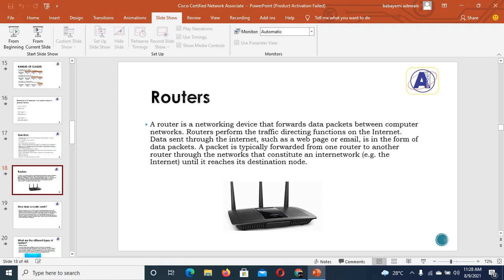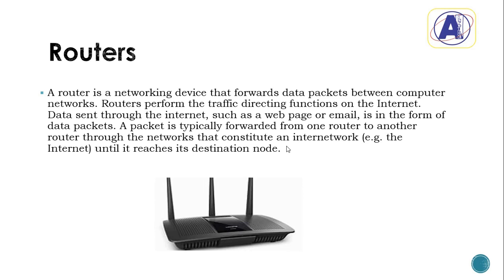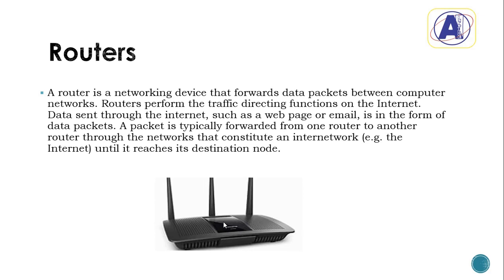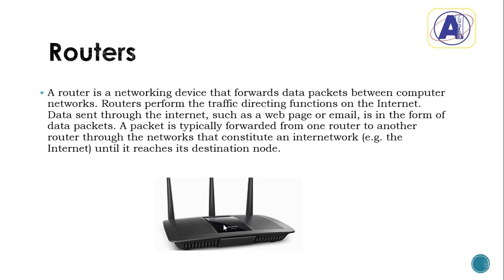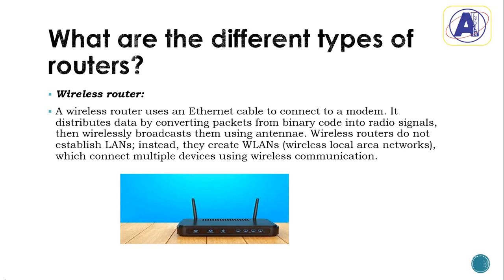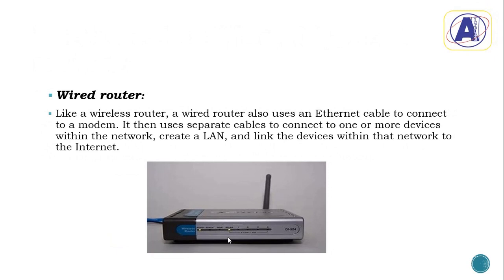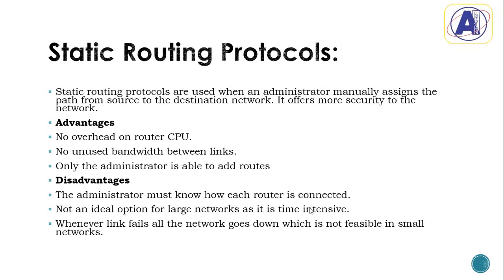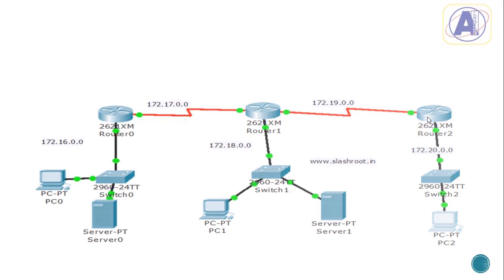How Router Works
About Title:
In this video I explain extensively how router work and it functions in a network environment, if you have not start using router in your network you are inviting problems into your network and it would make your life a lot hard . take this moment to understand the important of router to your network in order to make your life a whole lot easier

Fiverr Online Services Review
📍 Fiverr Business – Freelance solutions for businesses - Fiverr business
📍 Online Courses for Freelancers & Entrepreneurs - Learn from Fiverr
📍 Freelance Tools - The Ultimate Freelancer Suite by AND.CO

🔥 Make A Quality YouTube Videos With This Mind-Blowing Tools

🔥 Vidsnatcher
📍VidSnatcher Commercial:

This helps support AIIF TECH  and allows us to continue to make more videos like this for your audience. This information is from my personal research and tireless work you can take the step to make more information.

# waysroutercommunicate
#  meaningofrouter
# understandingrouter
# howrouterworks